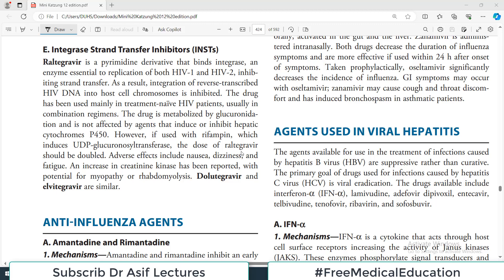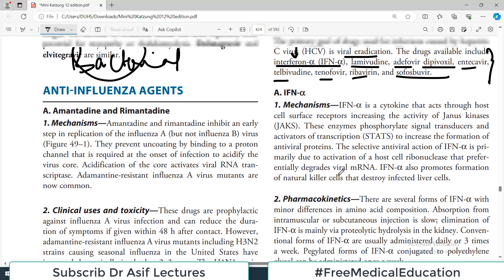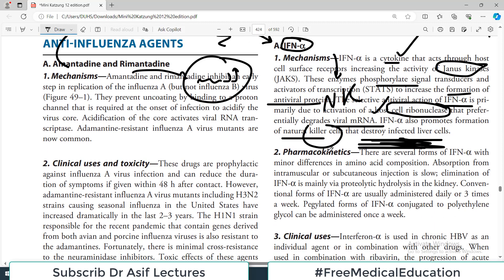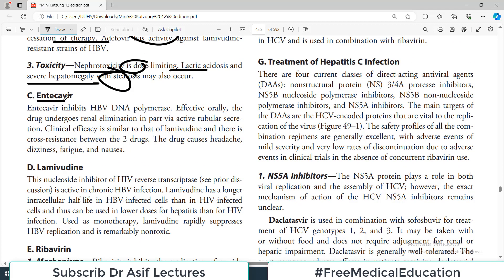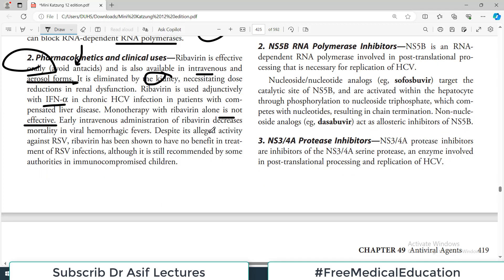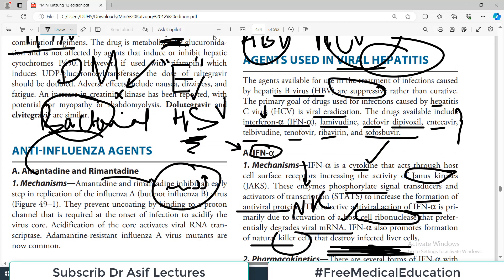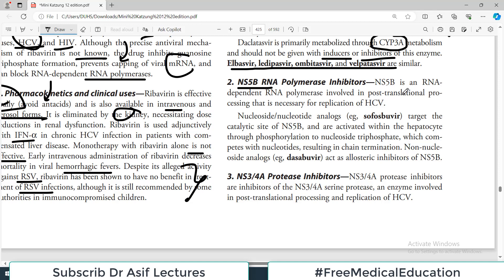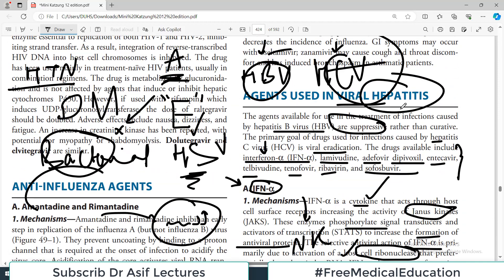Chp#49 | Mini KATZUNG Pharma | ANTI HEPATITIS DRUGS | ANTIVIRALS | Dr Asif Lectures